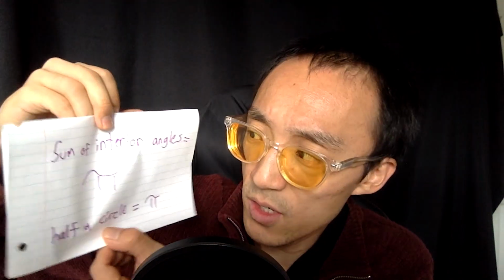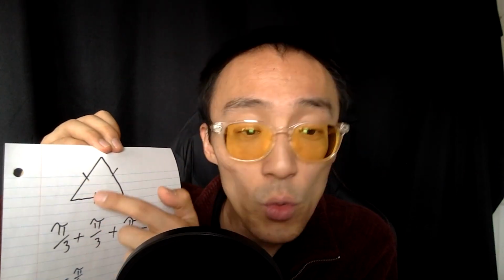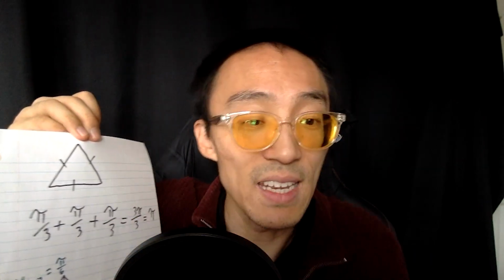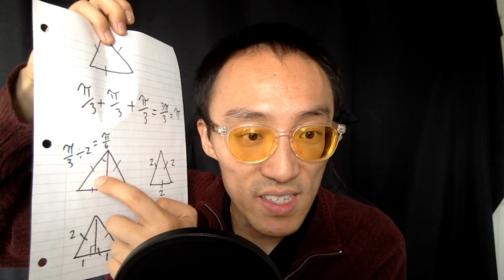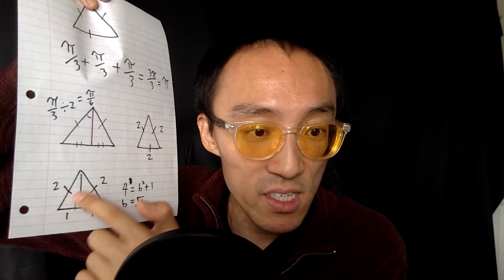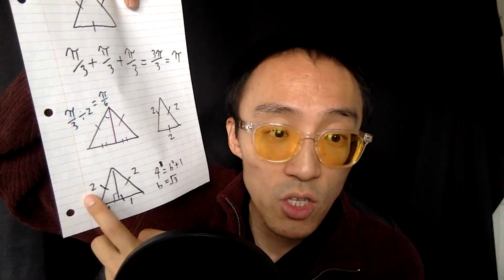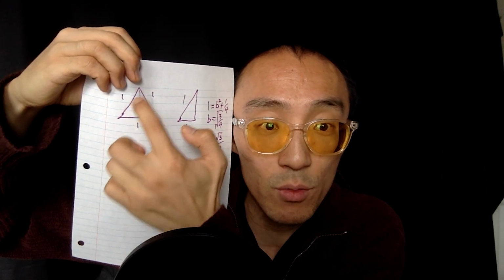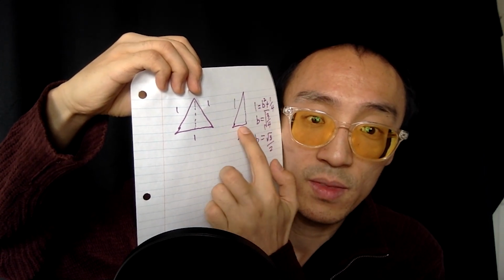Explaining The 1:2:3 Special Right Triangle With Radians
All you need is some basic geometry and some trigonometry 101. Let's explore this triangle (the π/6:π/3:π/2 right triangle) and how we can easily derive it if we forget how length of the sides. Also, let's see how it would look in a unit circle when the hypotenuse is 1. Let me know if you have any questions.

Shoutout Kris and Jordan for being my engineer friends who have been nurturing this STEM first principles in my thinking. Shoutout Daniel K. and all his friends for being in the library and inspiring me to think about where my math education went wrong. Shoutout Professor Karla Hoff for encouraging me as an economist and teacher! Shoutout Dr. Alex S for encouraging me on my graduate school journey! Shoutout Daniel A. for being a college friend who I reconnected with in 2025.

Timecodes:
0:00 The triangle in question
0:18 Some fundamentals needed
1:03 What are the angles in equilateral triangle
1:29 A simple bisection
2:14 Giving the sides some length
2:38 Deriving the third side
3:00 Getting the values on a unit circle
4:12 Final thoughts